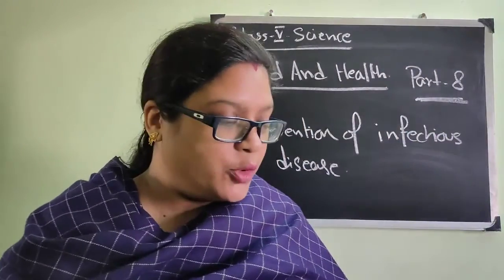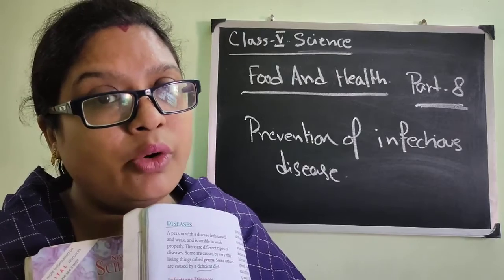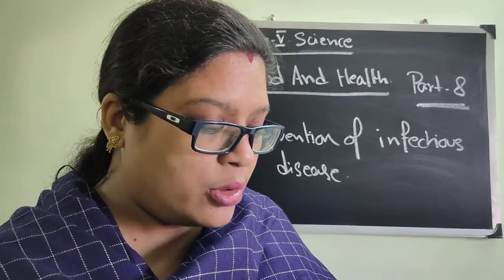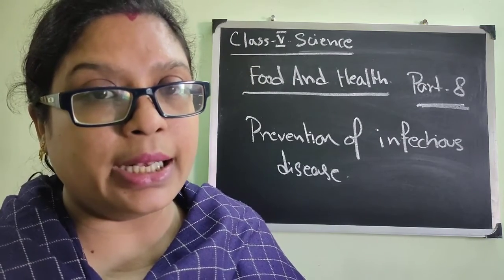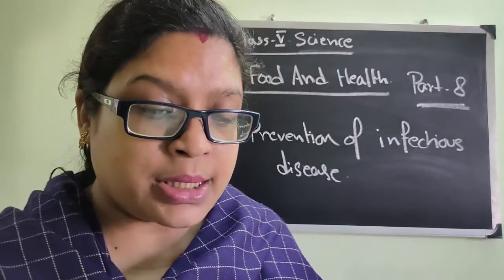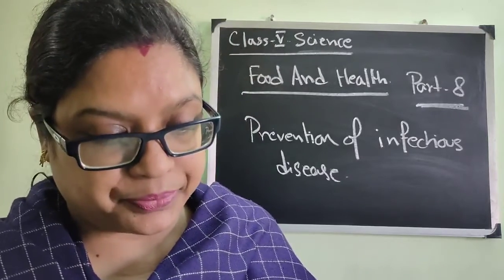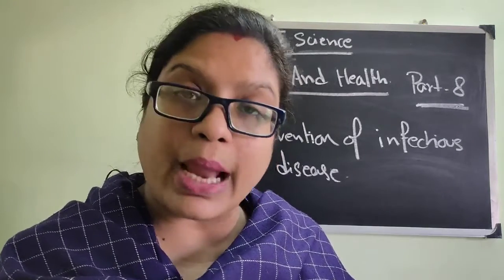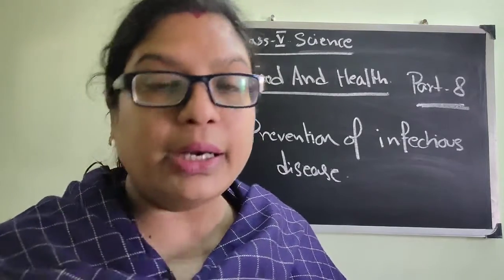Class 5 science Food and Health part 52021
Aradhana ma'am